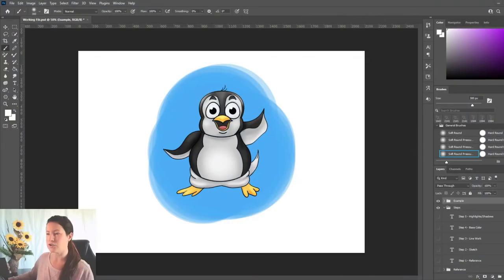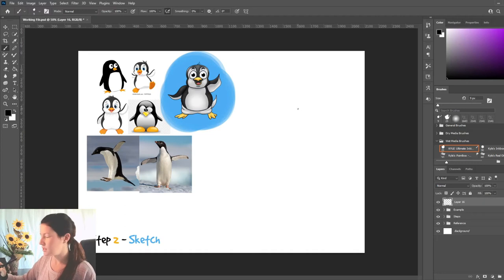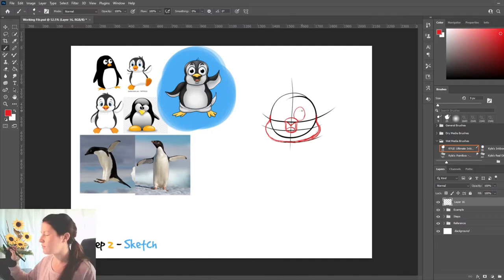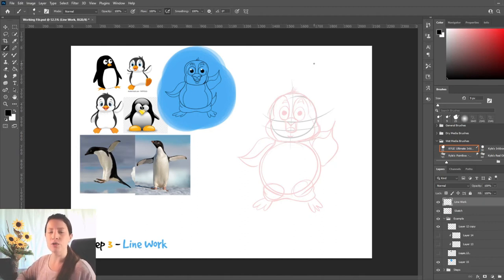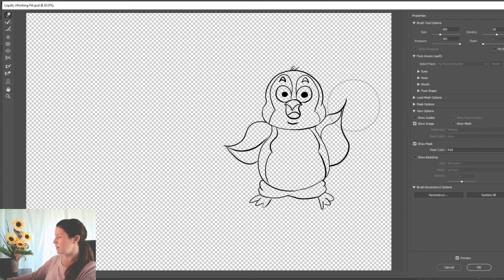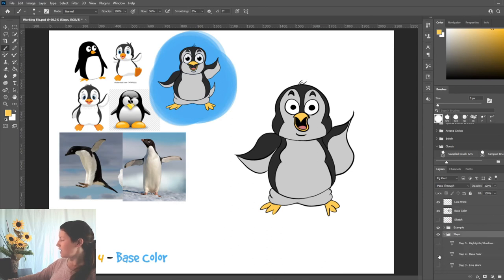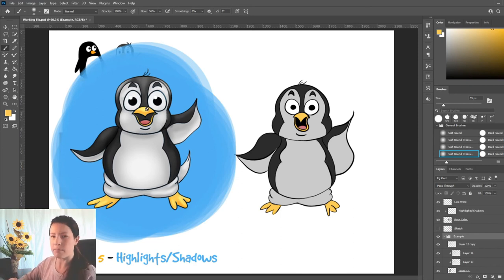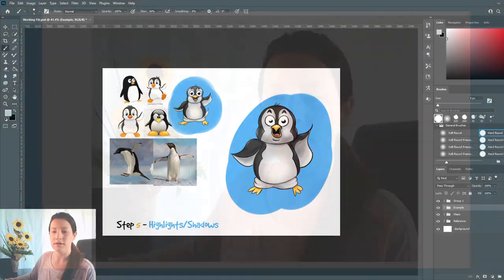Create a Cartoon PENGUIN! - FREE Kids Beginner Digital Illustration Course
In this course, we will go over the basic stages I use when I illustrate characters for my children's books. When we are done, we will have created a fun penguin cartoon character from scratch!

This course is designed to help children learn the basic construction stages of creating characters so that they can then bring their own imaginings to life.

You will need a way to create digital art in order to follow along with the tutorial. I use Photoshop and a digital display monitor but there are many alternatives available.

📹All videos are made by me